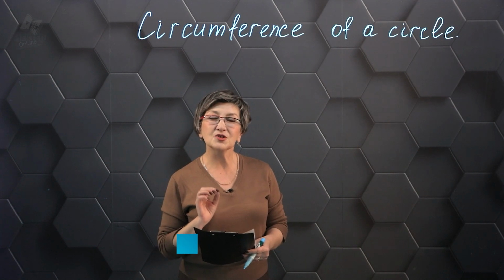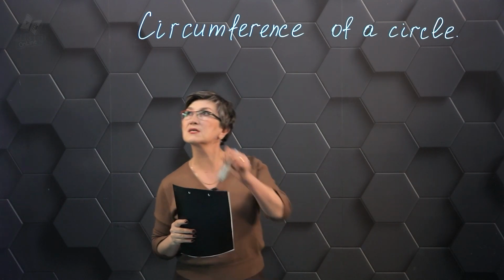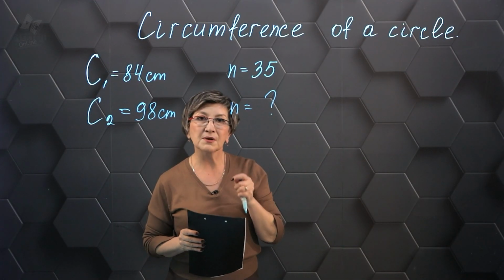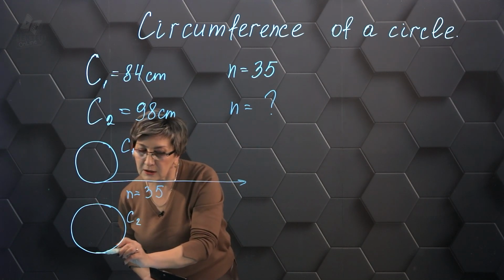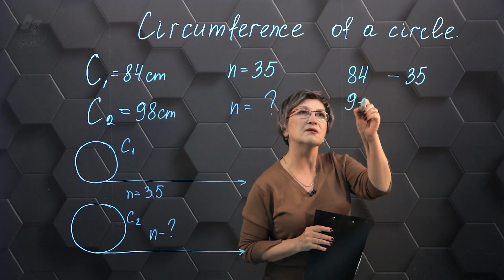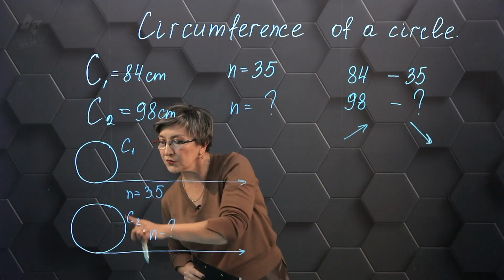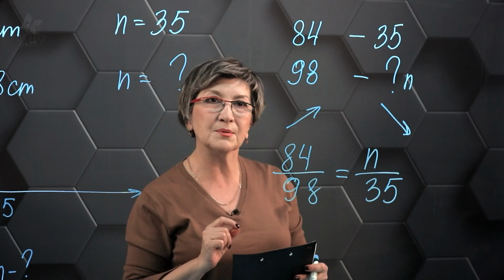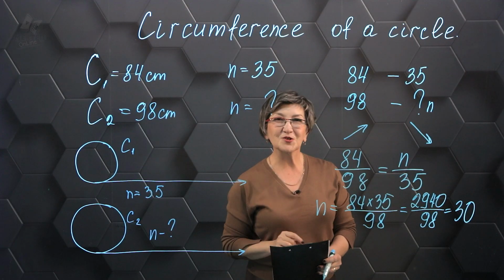Circumference of a Circle. Part 5.